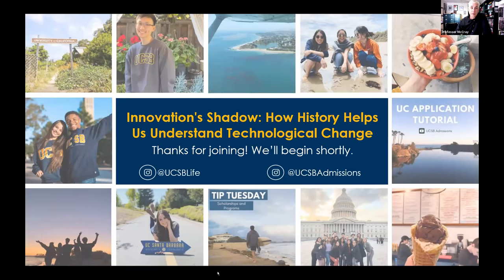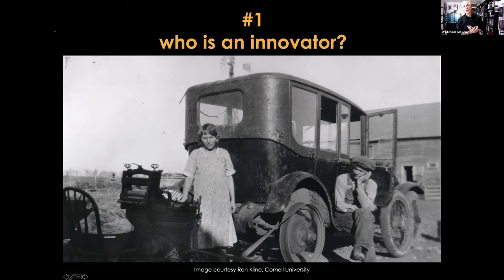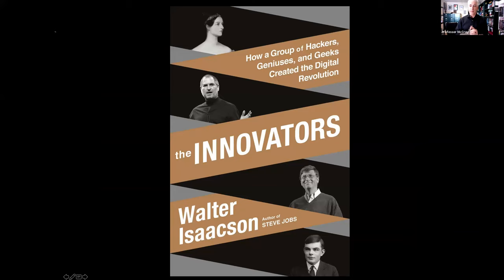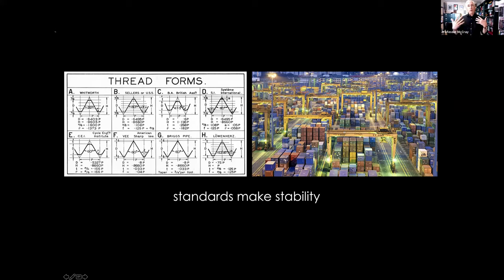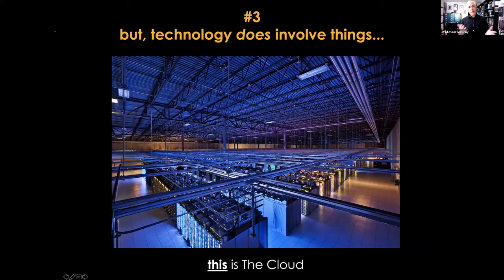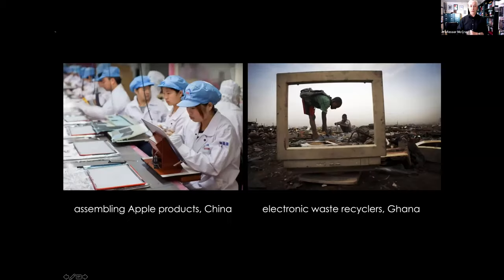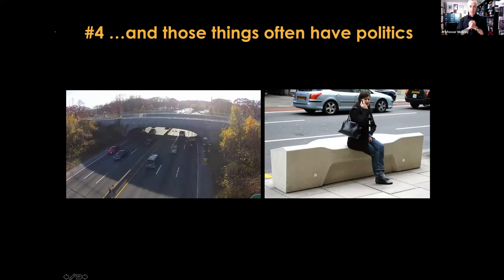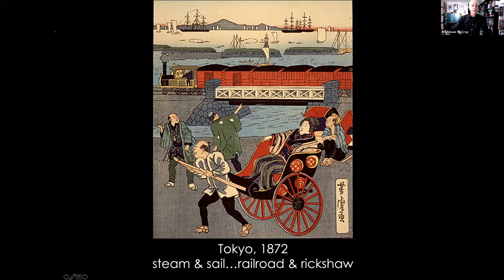Faculty Lecture Series: Innovation's Shadow - How History Helps Us Understand Technological Change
Ask Google what “innovation” looks like. If your results are like mine, you’ll see lightbulbs. Lots of lightbulbs. Lightbulbs used to be a symbols of inventive insight experienced by some mythic genius like, say, Thomas Edison. Innovation – technological change and the pursuit of novelty – is presented to us as clean, orderly, unfettered by and disconnected from the messy material world and its even messier history. In this talk, I present an alternative view in which we will see how the histories of technology give us a new and better grounded view of what innovation is, who does it, and how it does and doesn't happen. Led by History Professor Patrick McCray.